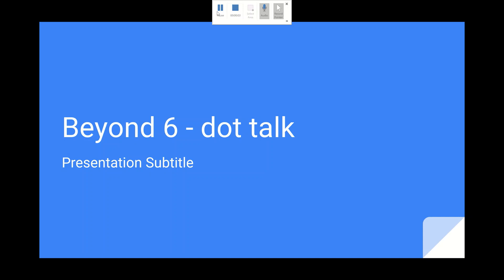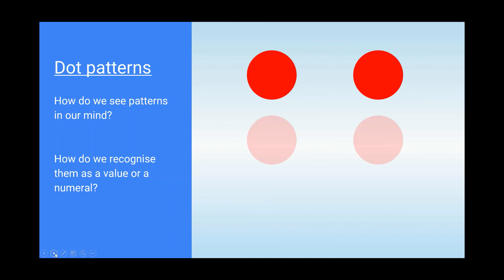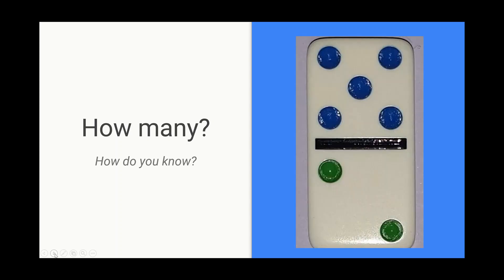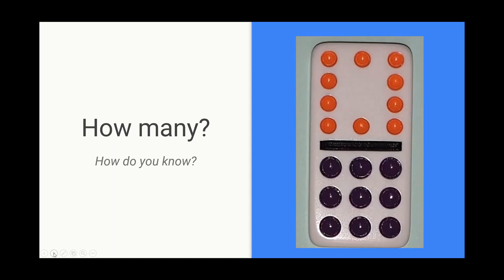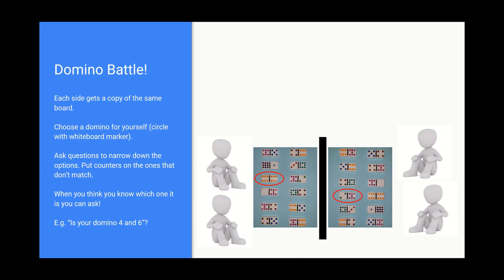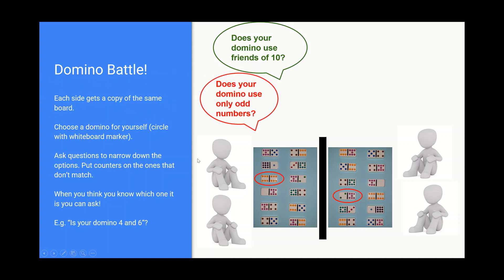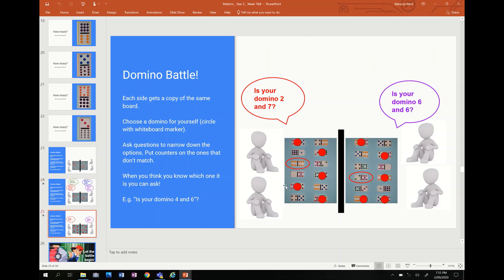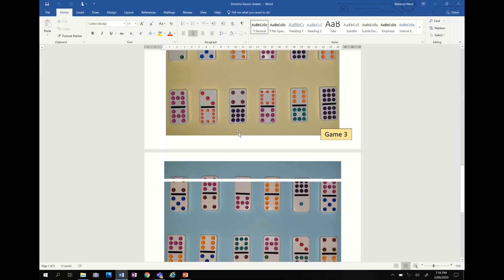Domino Battle | Fun Maths Game